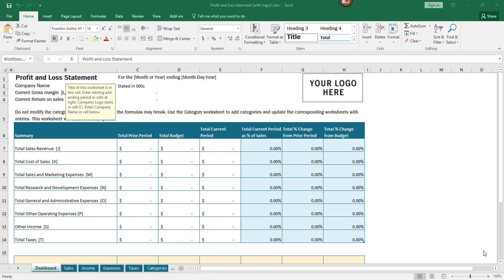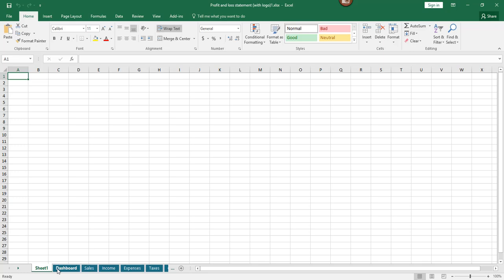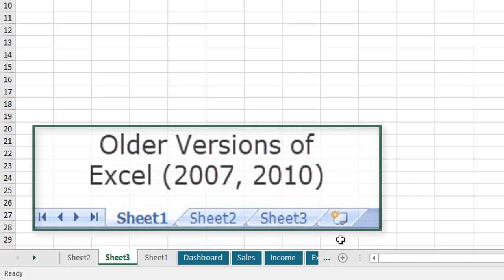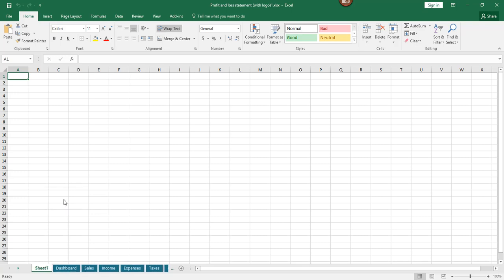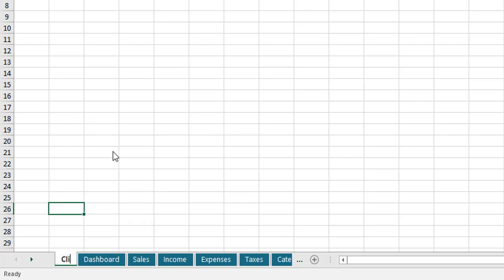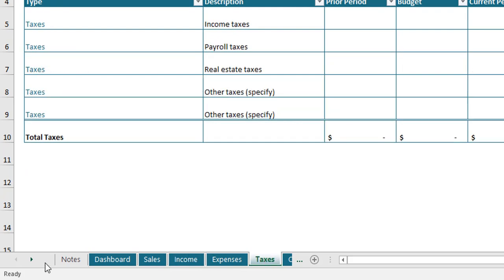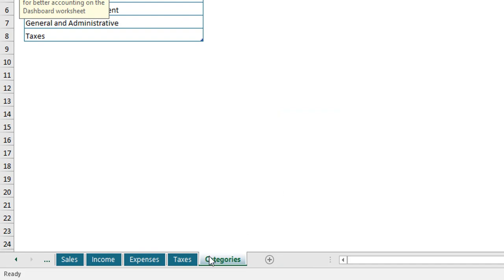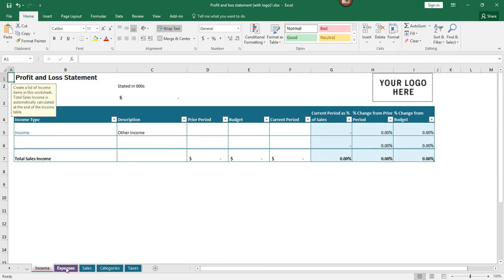MICROSOFT EXCEL MANAGING WORKSHEETS | INSERT EXCEL WORKSHEET | DELETE SHEET | RENAME A SHEET | #14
This is video #14 in the series, and explains and demonstrates how to manage sheets including inserting sheets, deleting sheets, renaming sheets, navigating sheets, moving sheets, and changing the sheet tab color.